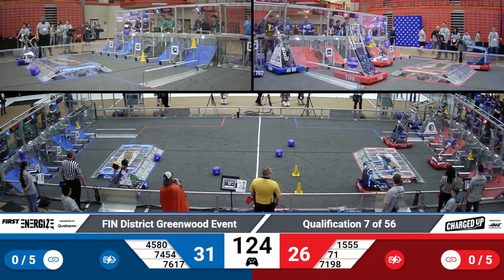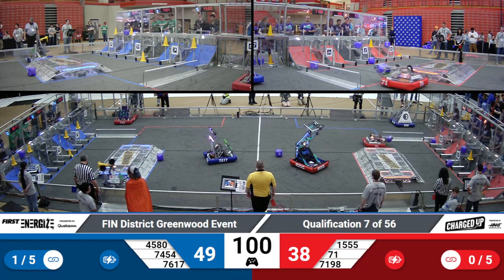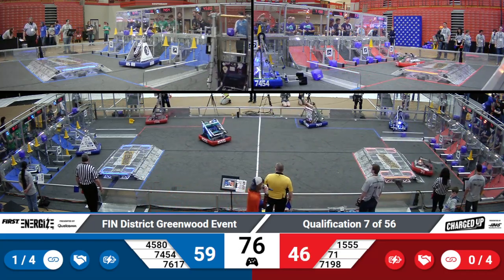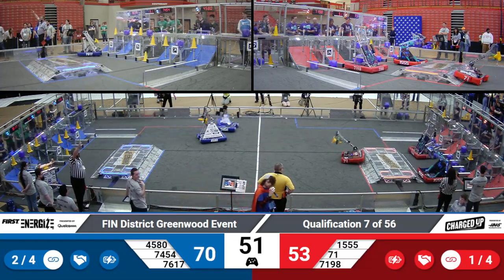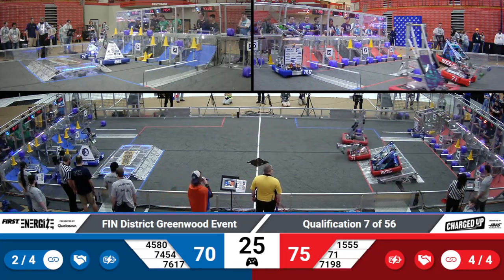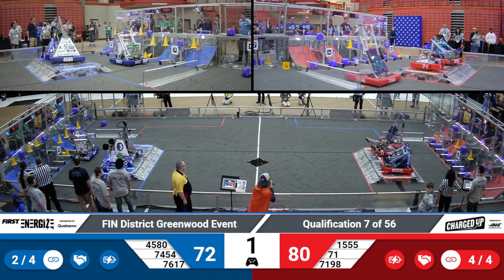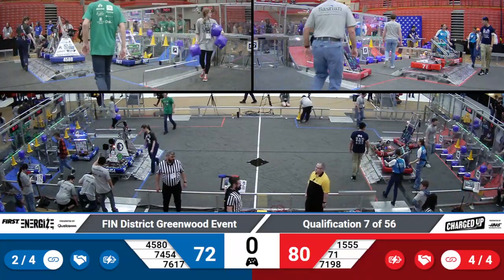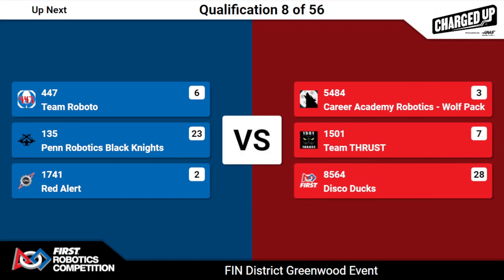2023 FIN Greenwood District Qual 7